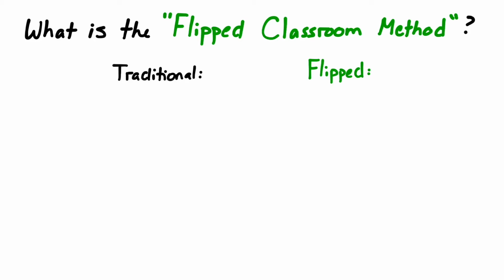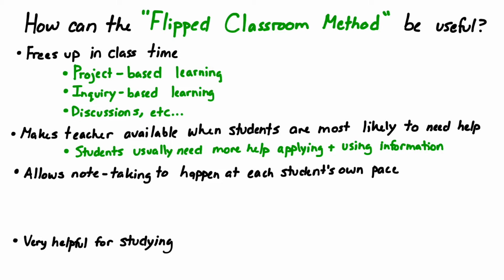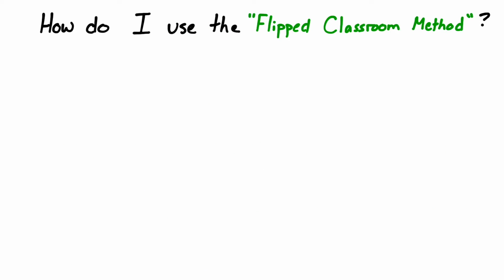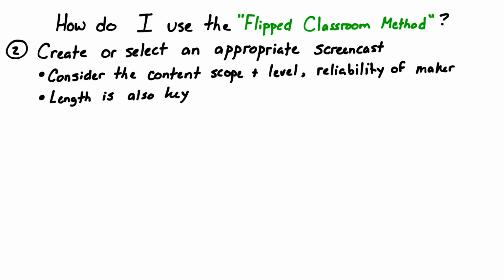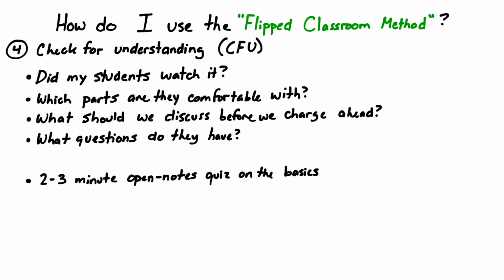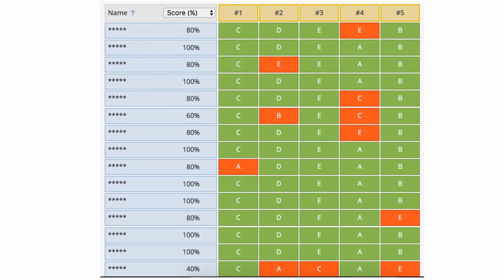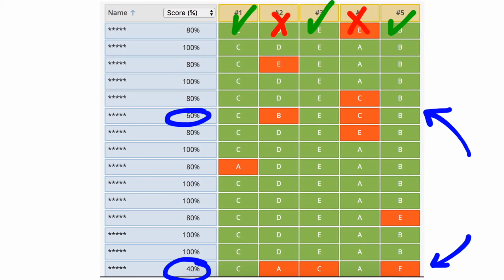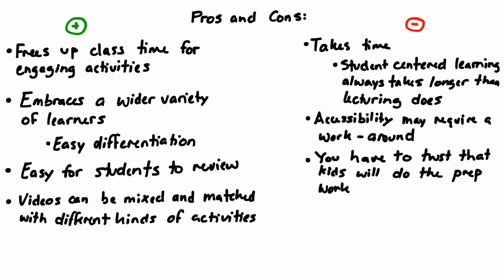Easy How to Use the Flipped Classroom Teaching Method!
I started flipping my classroom a few years ago after seeing some of my amazing colleagues tinkering with the approach. I love how much more time it gives me to do more project based learning, inquiry and differentiation during the class day! This student-centered approach is also more engaging for the students AND more fun for me, the teacher.

Below are the steps I use when I flip a lesson:
1) Decide which content to flip
2) Create or select an appropriate video
3) Decide where to place it in the unit and assign the video
4) Check for understanding
5) Engage in an interesting follow up activity

Avoid plagiarism! Cite BOGObiology!

[BOGObiology]. (2017, January 4). Easy How to Use the Flipped Classroom Teaching Method!. [Video File].